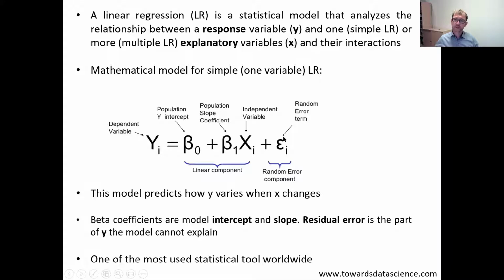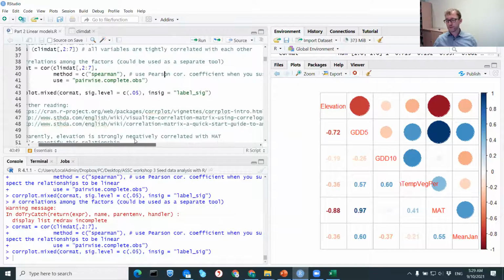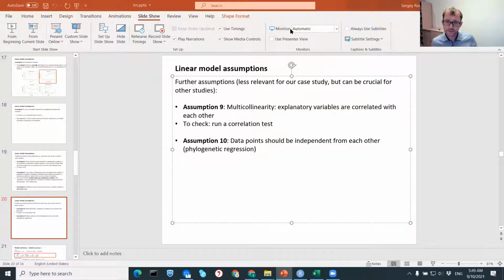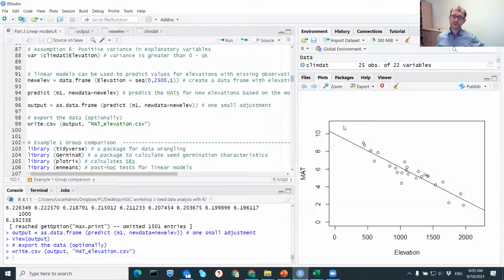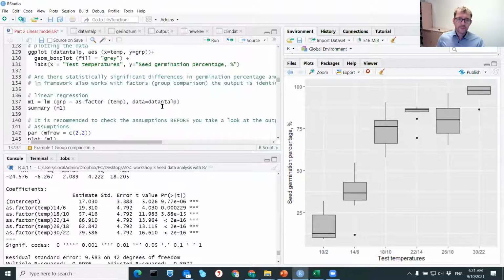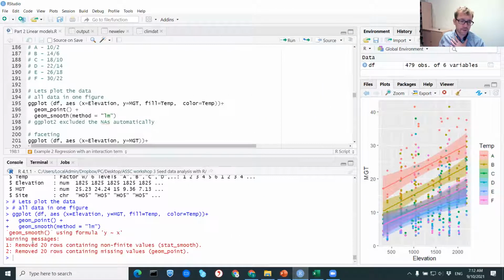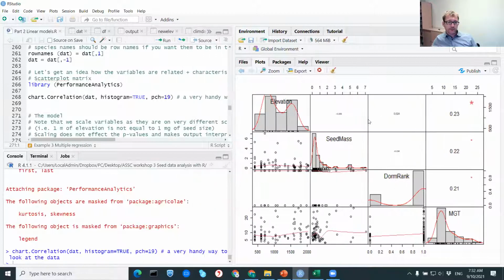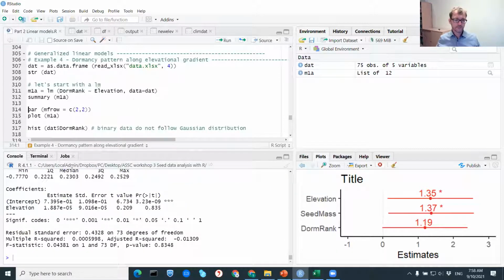ASSC 2021 - Fri - Workshop 3, Video 2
Part 3 Linear models (by Dr Sergey Rosbakh)
Video originally aired on Friday the 10th September 2021.